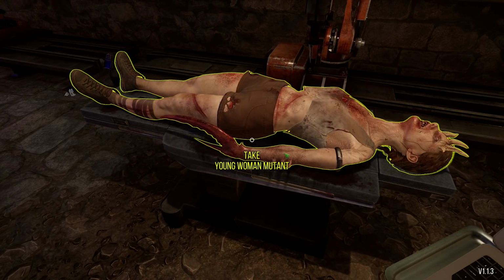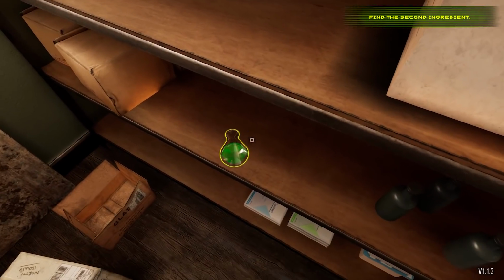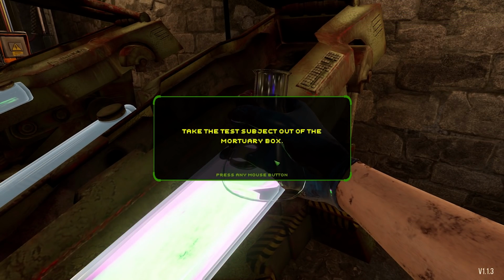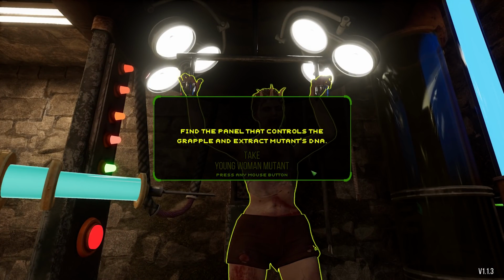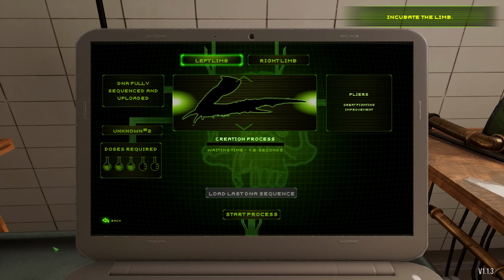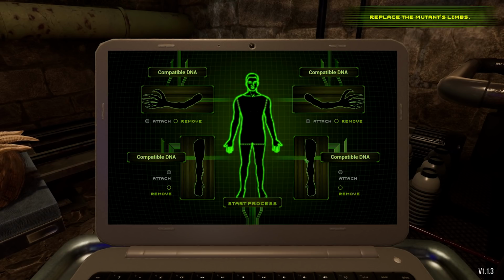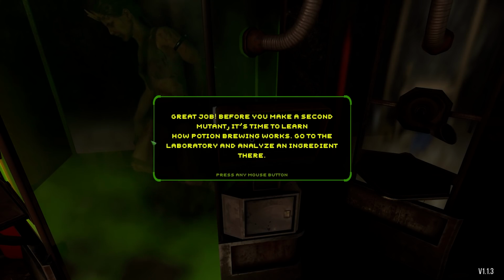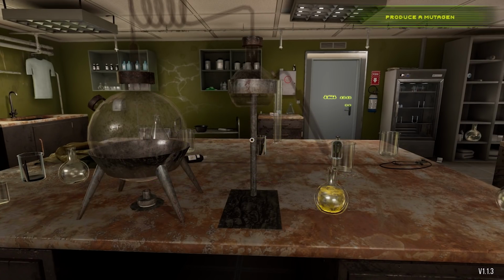Bioengineer Your Own Monster Girl Harem for World Domination | Creature Lab Gameplay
Bioengineer Your Own Monster Girl Harem for World Domination in Creature Lab Gameplay

Sucker for scientific harems

Creature Lab Info

Become a mad scientist! Conduct crazy experiments, mix mutagens, breed abominable creatures, and attach monstrous body parts to them. Manage your inventory, expand your lab, and make sure your hideout is safe. Send your creations into the city to obtain the necessary salvage and test subjects!

In Creature Lab you are literally mad. As mad as only a mad scientist can be. Years of research, years of publications… all for nothing. Your groundbreaking results did not impress anyone. So, yeah, you ended up as mad scientists usually end up - alone, full of disappointment and anger. Completely ignored by others, you decide to make them listen, to make them pay.

Creature Lab sets you on a difficult path of a genius, yet a bit wicked scientist with a very liberal approach to test subjects and official procedures. Establish your hideout and let the experiments commence! Conduct crazy experiments, mix mutagens, analyze their properties, grow DNA-based body parts, and attach them to your test subjects.

So many possibilities… Prepare your laboratory, obtain basic reagents, and see what happens when you mix them together. Don’t forget to name all your recipes! Apply your mutagens to test subjects and observe how they react. Grow entirely new body parts and attach them to the creatures you just brought to life. Discover nearly limitless interactions between mutagens and body parts as you slowly assemble an army of mutants.

There's no use hoping for government funds so you'll make do with anything you can find or even steal. Manage your inventory, expand your lab, and make sure your hideout is safe. Don’t let the panic guide you, the more stressed you are, the bigger chance Feds will drop by to say hello and check your spot! Don’t leave any traces, be patient and extremely careful! They will never even know what hit them!

Running low on resources? Need more test subjects? Send your sick creatures into the city! Find whatever resources you need. Spread panic in the city to scare off anyone trying to find your hideout. And if the military starts looking for you, send the strongest of your creatures to teach them a lesson. Let no one stop you in your search for the ultimate mutagen!

Features
    First-person mad scientist simulator
    Complex resource and inventory management
    A strategy element - plan raids on the city and prepare for encounters with the military
    Thousands of different mutagens to discover - you name them all
    Unique body parts to grow and attach to your test subjects
    A unique fear mechanic that lowers the chance of your hideout being discovered
    Singleplayer campaign mode
    Endless replayability with new substances every time you play